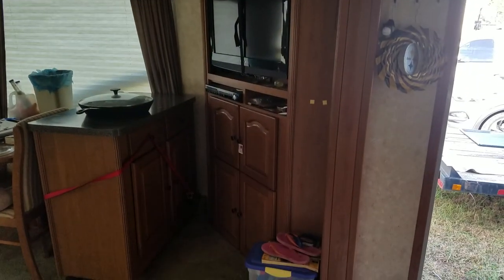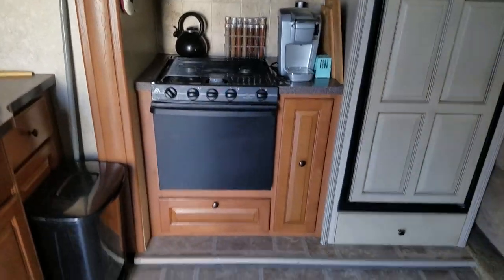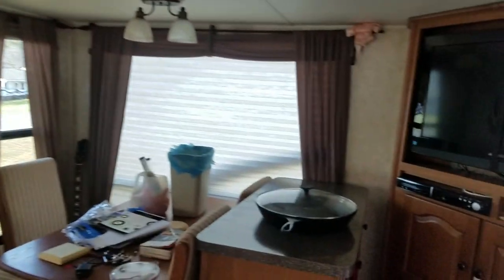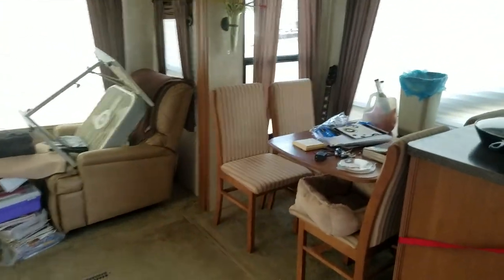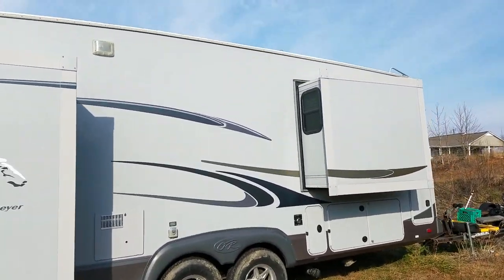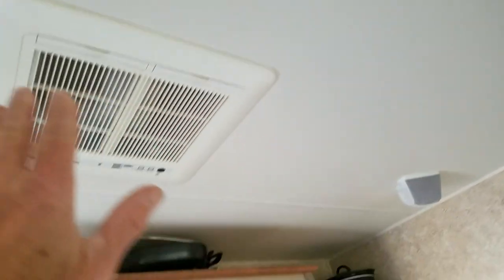2011 Open Range Journeyor 340 FLR.